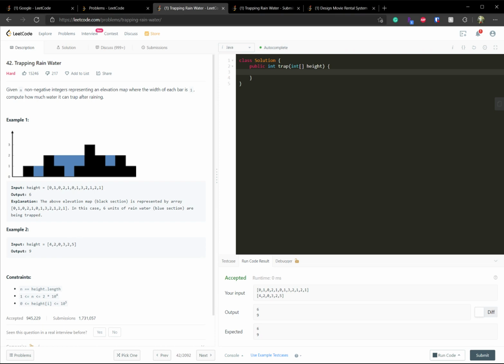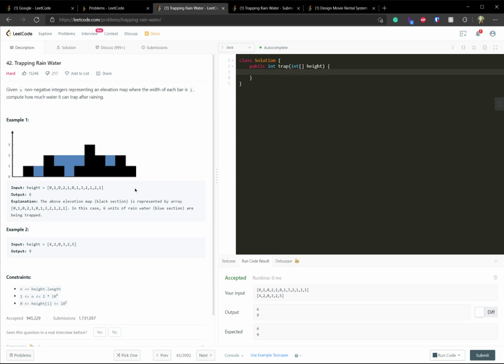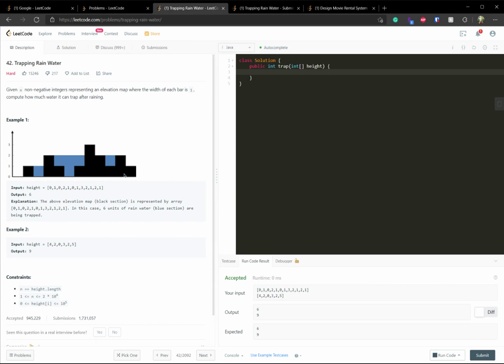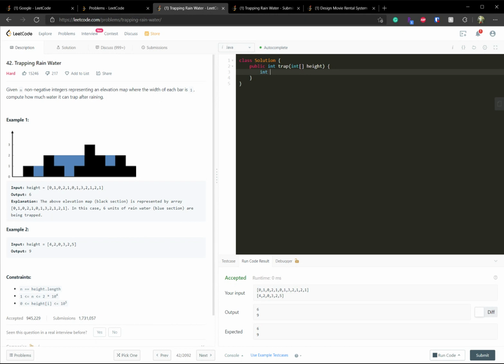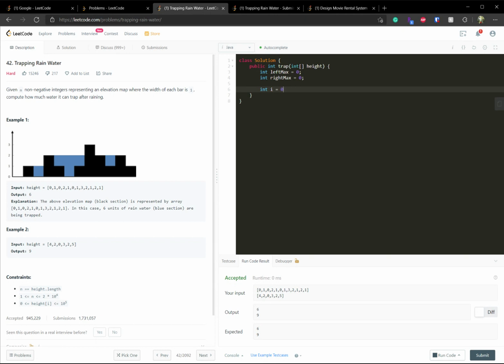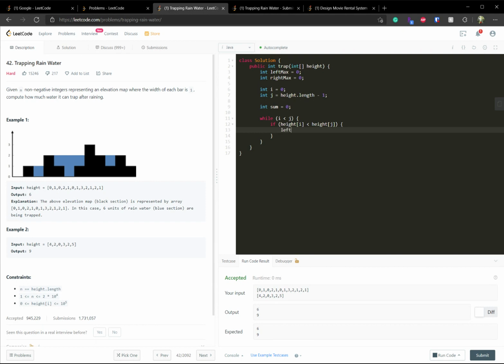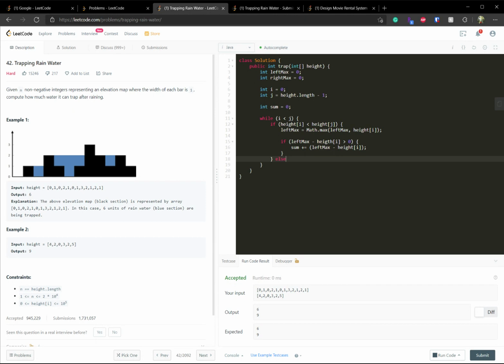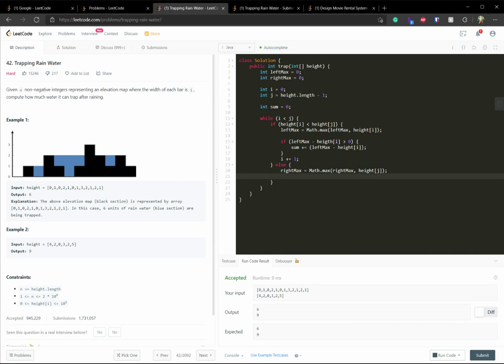42. Trapping Rain Water LeetCode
Using the two-pointer approach. The time complexity is O(n), space is O(1).